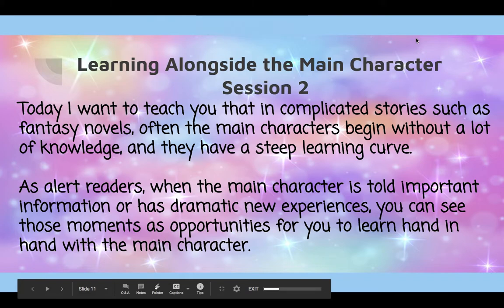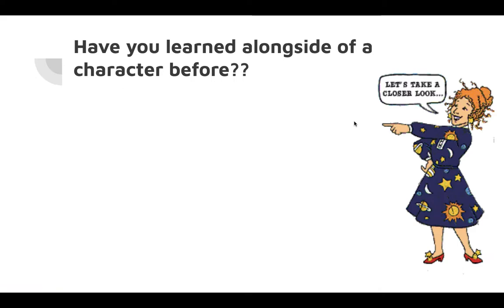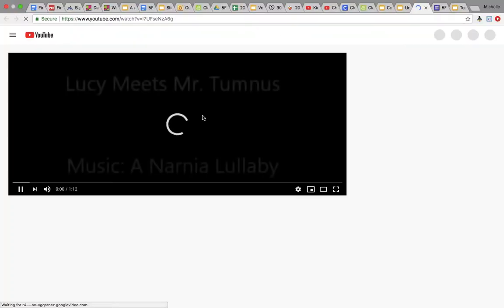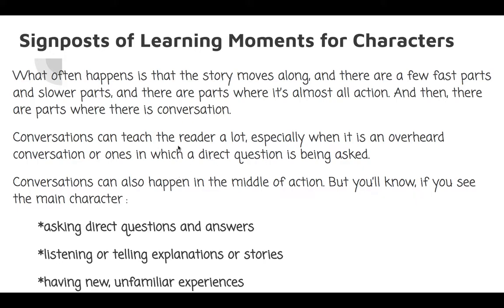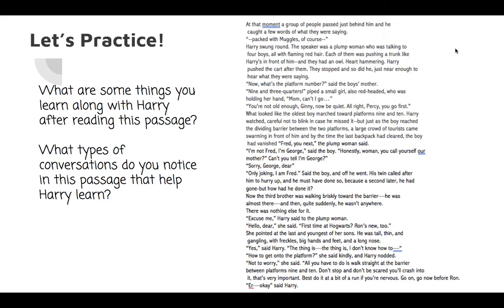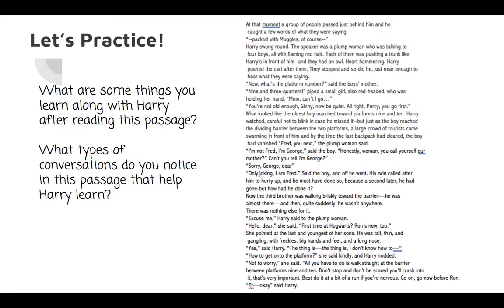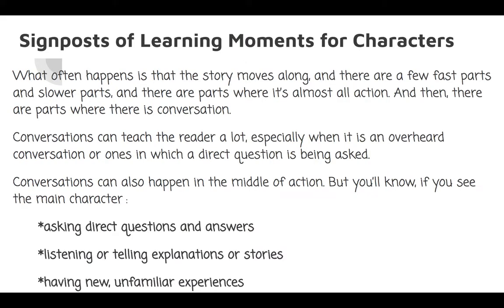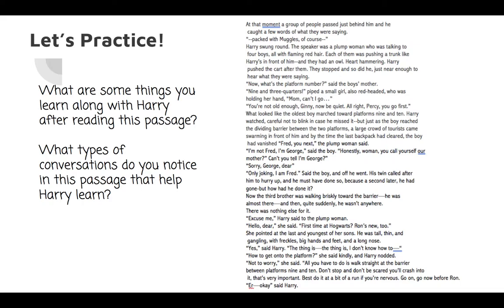Learning Alongside the Character